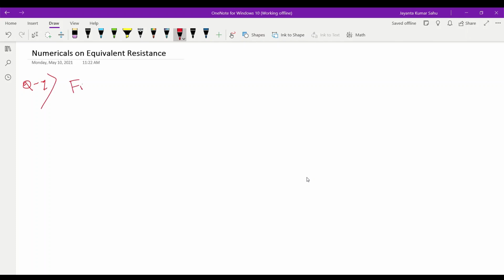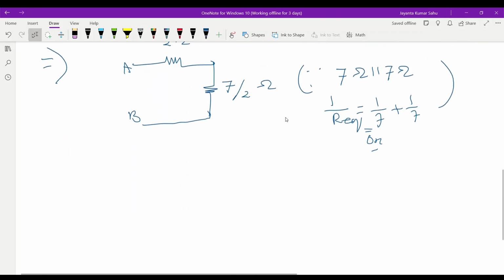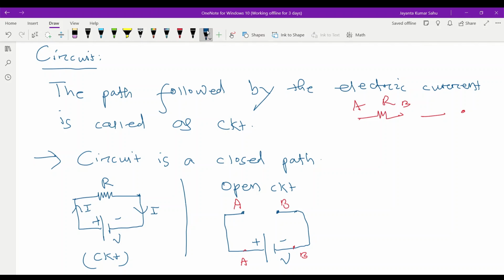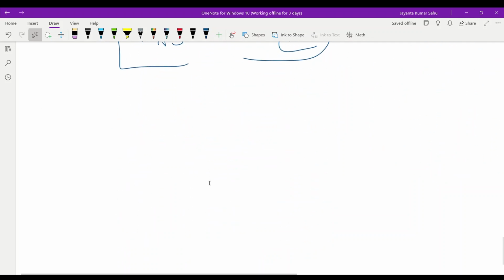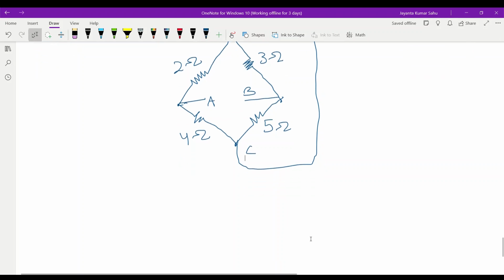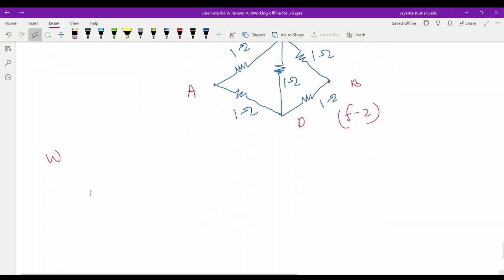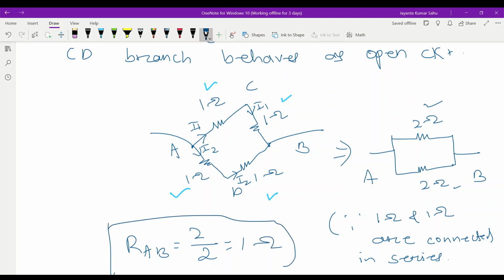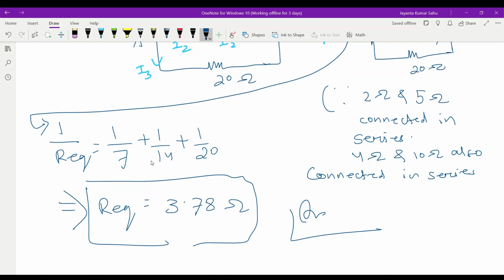Numerical based on equivalent resistance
In this lecture different types of equivalent resistance problems are solved.

Series connection
Parallel connection